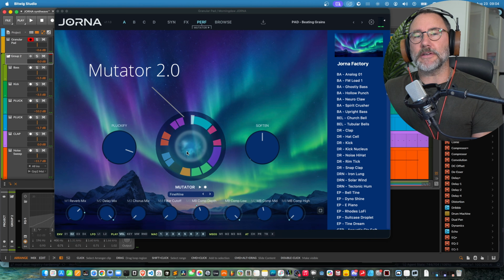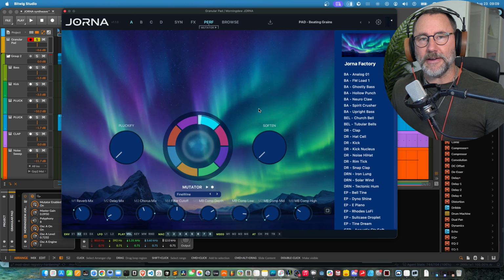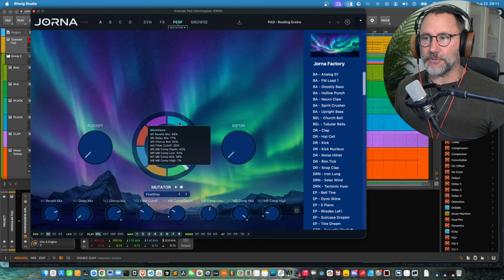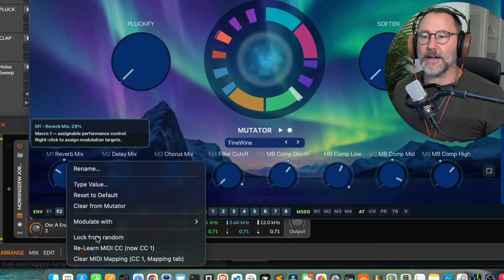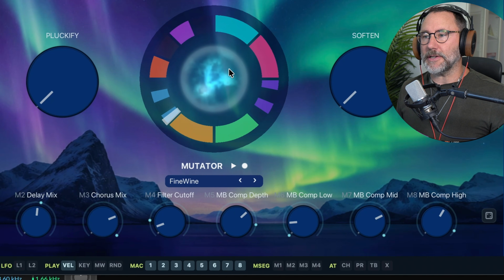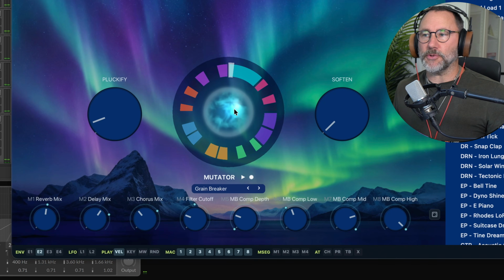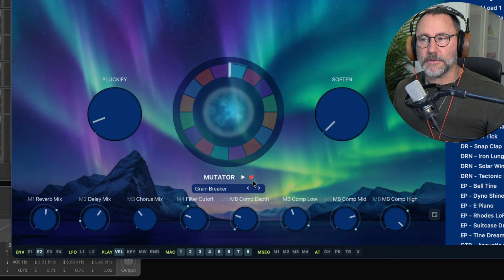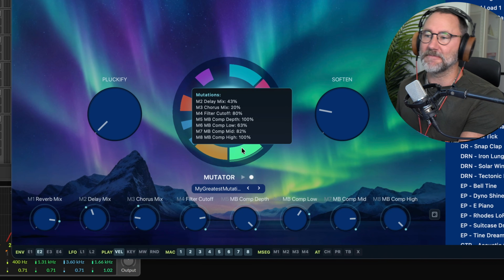Mutator 2.0: Unlock Unlimited Synth Movement (JORNA)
Mutator is JORNA's tempo-synced parameter morphing sequencer, and v1.1 gives it a big upgrade. Here's a quick tour of what's new and how to use it.

JORNA // Hybrid Synth
Morningdew JORNA is a flagship hybrid synthesizer that breaks the rules by giving you wavetable synthesis, granular synthesis, multisample playback, and a true physically-modeled pluck engine all running simultaneously per voice. Cross-modulate engines, sculpt with 46 filter types, MUTATE the sound, add a custom effects chain (19 high quality effects) and map anything via a massive 32-lane modulation matrix.

New in Mutator 2.0:
• Presets: save and load Mutator patterns on their own
• Trance Gate: 10 patterns, fully customizable
• Record: touch-record parameter moves into segments while it runs
• Copy and paste segments
• Mute segments (right-click, or double-click to toggle)
• Split segments: Shift+click for /2, add Ctrl or Cmd for /3 and /4
• Smoothing between segments: 0 to 30 ms
• Quick-remove a single Macro, PLUCKIFY or SOFTEN
• Header indicator under PERF when Mutator is active